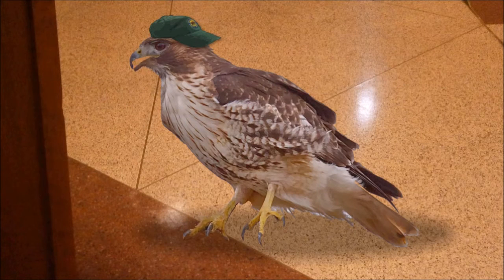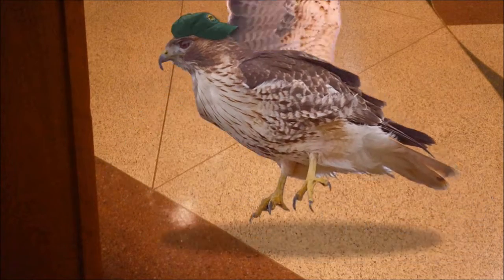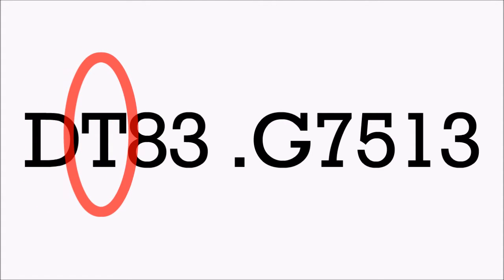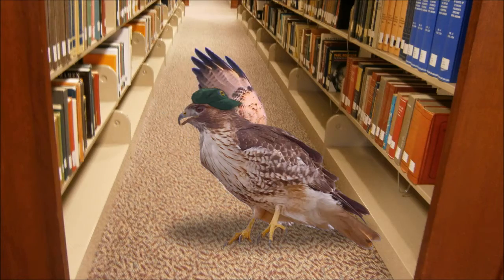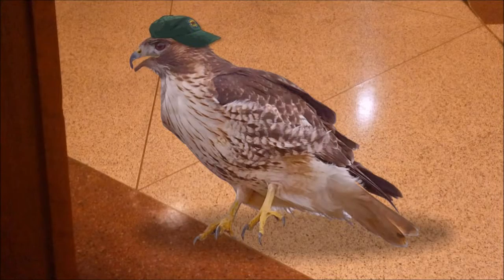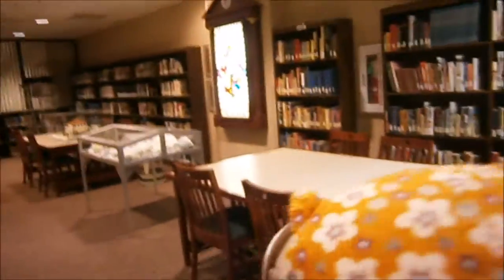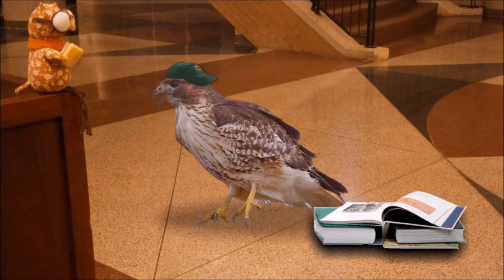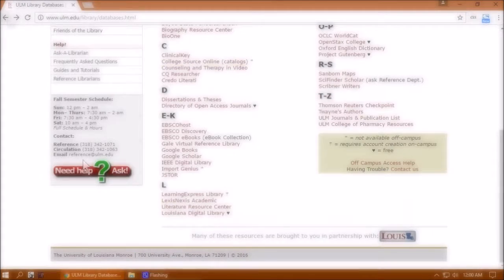A Regular Hawk Goes to The ULM Library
A new ULM student goes on a tour of the ULM Library! You can access the ULM Library's resources and get help with your classwork